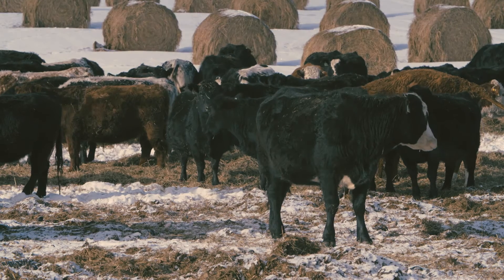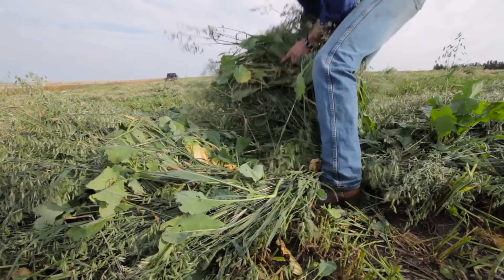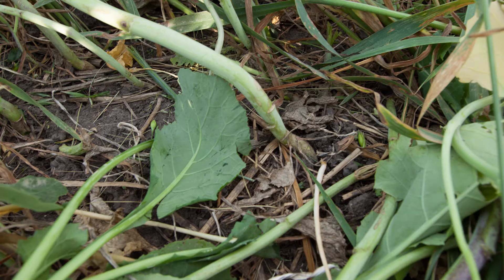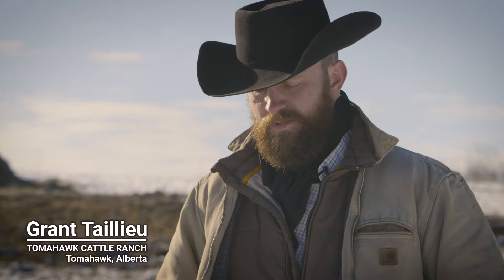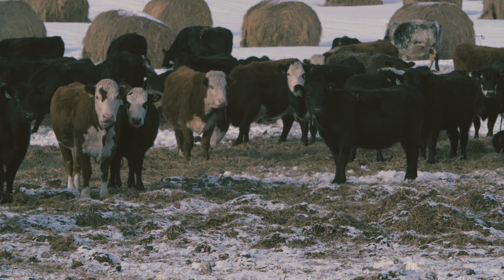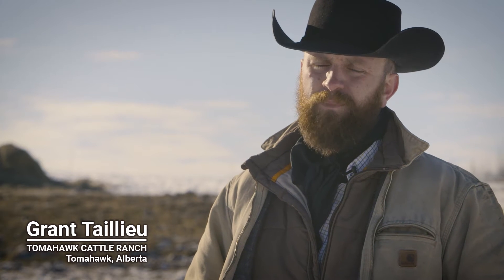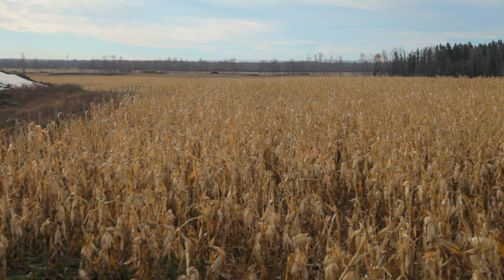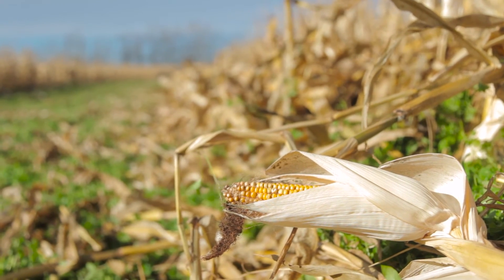Winter Grazing Systems: Improving Soil Health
Winter grazing practices are an effective tool in which to improve soil health. In this video ranchers explain how they have used winter grazing systems in cattle operations to manage nutrients on the landscape.